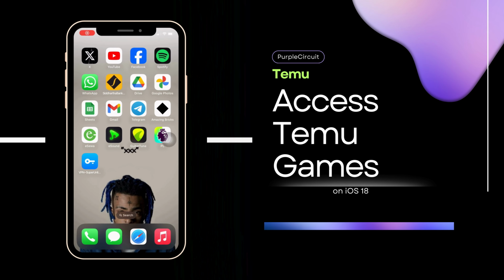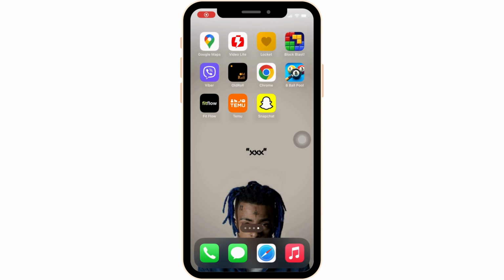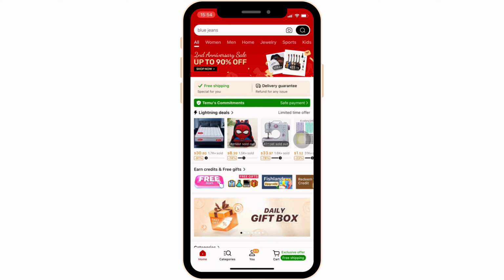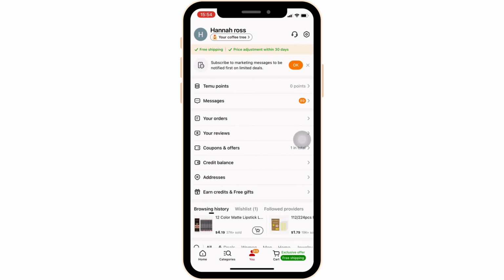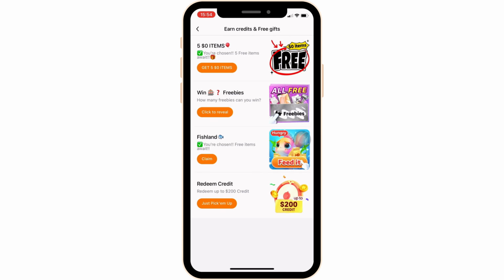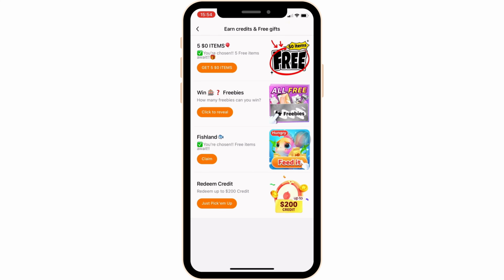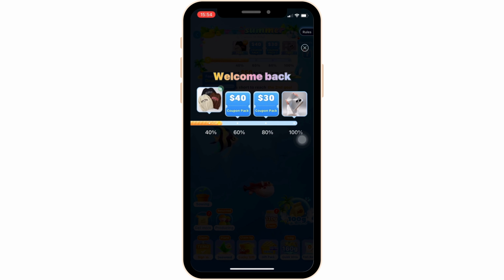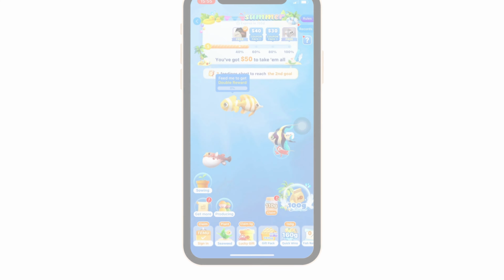How to Access Temu Games on iPhone | Temu games 2024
Interested in accessing and getting Temu games on your iPhone? This guide will walk you through the steps to find and install Temu games on your iOS device in 2024.

Timestamps:
0:00 - Introduction
0:15 - Accessing and Getting Temu Games on iPhone